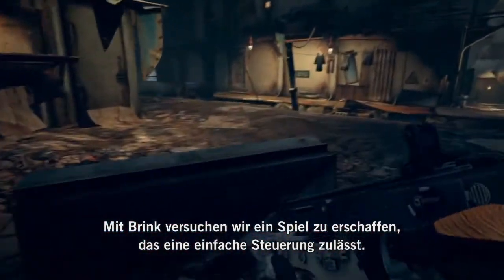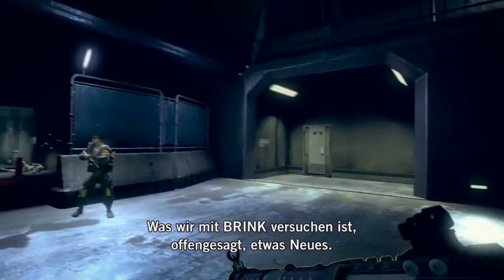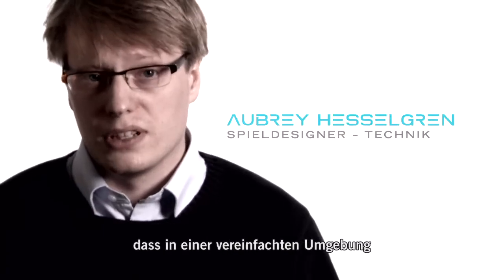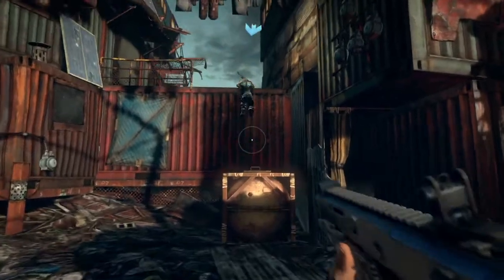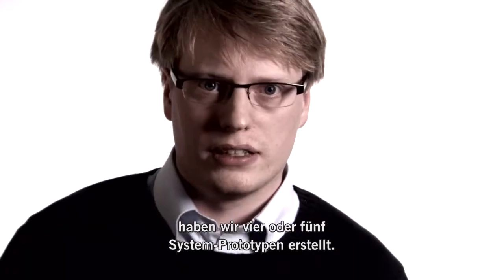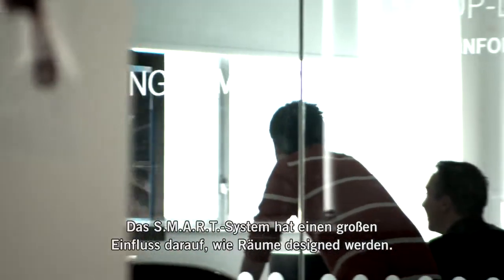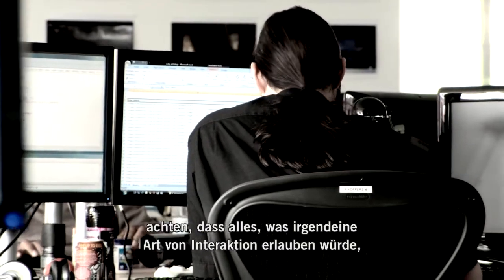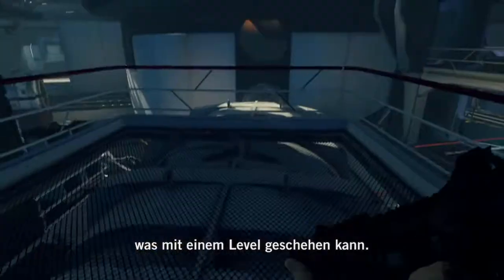Brink: The Dawn of SMART German Subtitles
Entwicklertagebuch Nr. 2 mit Blick auf die innovative S.M.A.R.T. - Bewegungssteuerung.
Untertitel in Deutsch, viel Spaß.